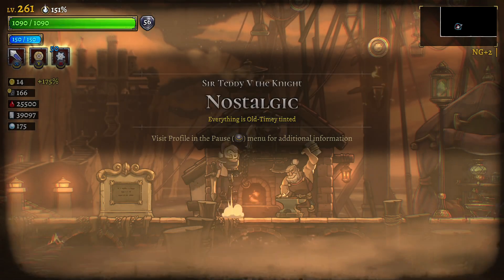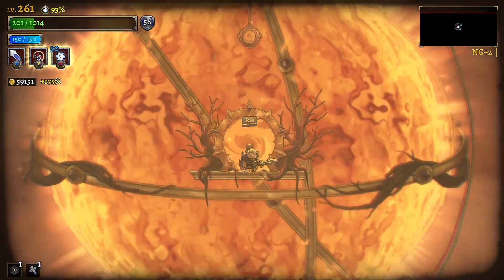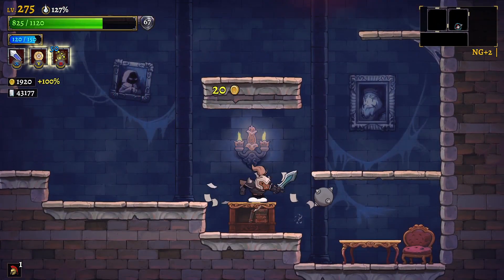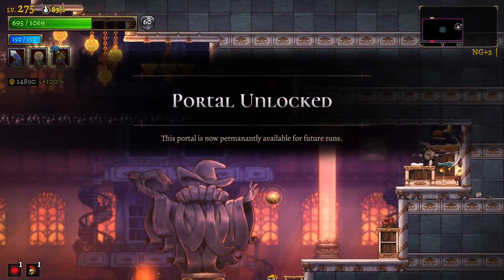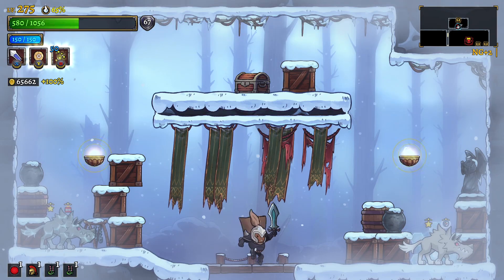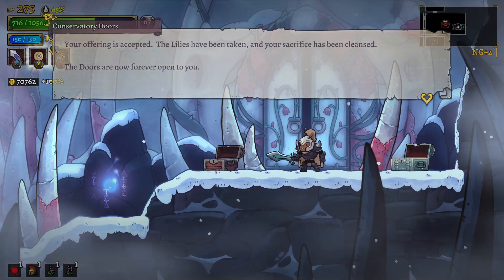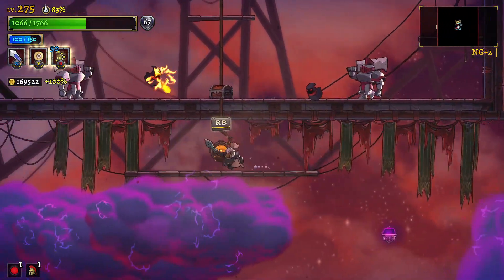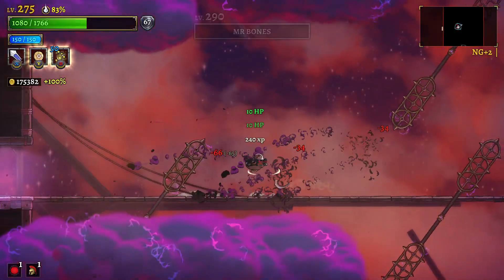Rogue Legacy 2: The Knight goes through the whole game in one run! | 48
Rogue Legacy 2 is a genealogical rogue-LITE. That means it has all the trappings of a typical rogue-like (randomized runs, changing characters, and more), but with persistent upgrades, and persistent dead heirs.

In this game, your legacy defines you. Spend your parents’ inheritance and grow the family manor to give your children a better fighting chance. Each child is unique, with their own traits and abilities. Your daughter could be an archer. She could also be a Vegan.

Rogue Legacy 2 also lets you play how you want to. Go hard and fast, and you can dive deeper into the depths of a randomly-generated world. Or take it slow and steady, and build your character up until you’re ready for greater challenges.

Toppest of the toppest Patreons:
Butterbollocks
Xieroeh